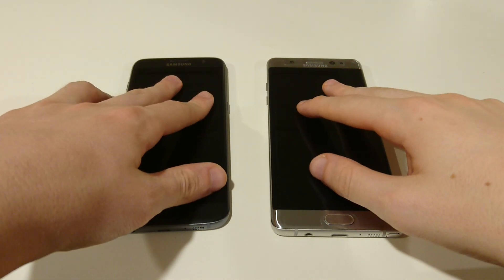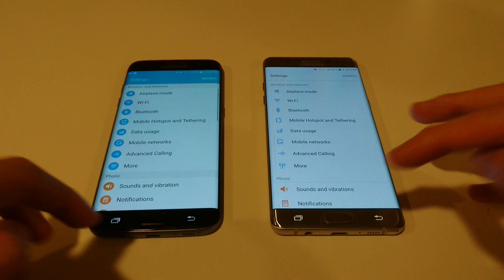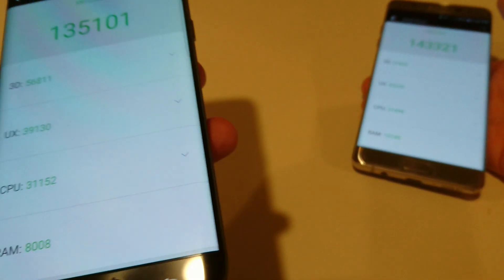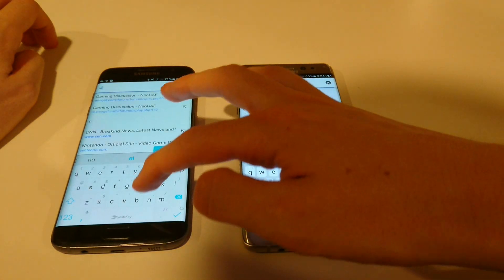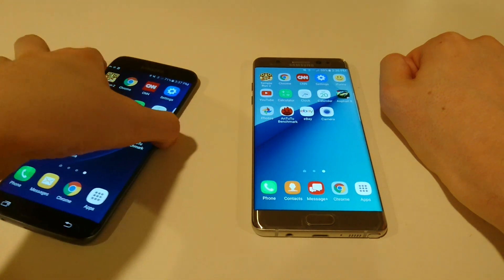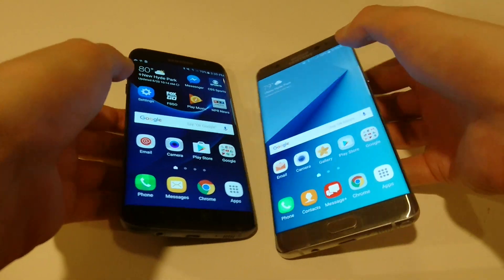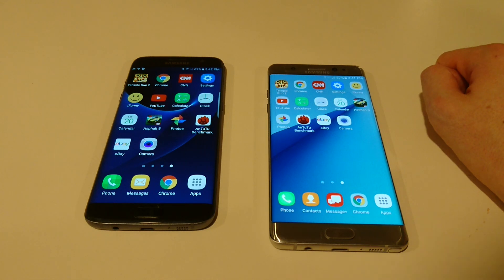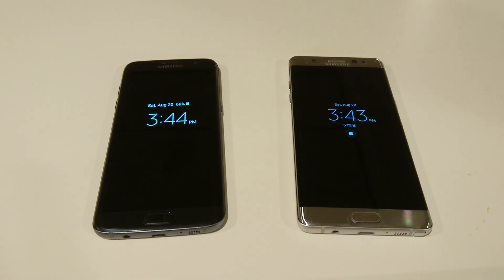Galaxy Note 7 vs Galaxy S7 edge Speed Test SD 820 Versions USA Verizon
Samsung Galaxy Note 7 vs Samsung Galaxy S7 edge Snapdragon 820 versions Verizon Wireless American variants. Covering fingerprint scanner, speed tests, benchmarks, AnTuTu, boot up, camera speed and more. Both running Android Marshmallow.